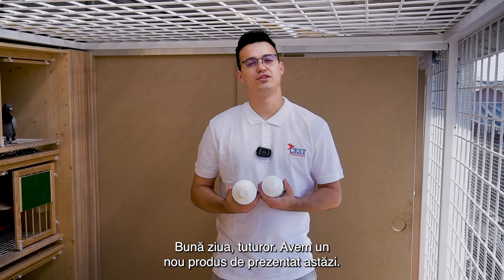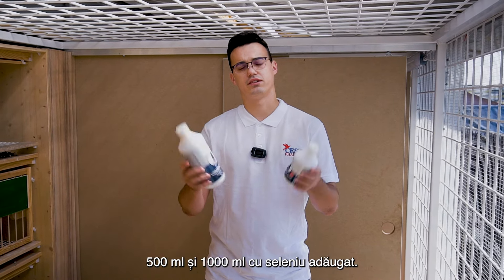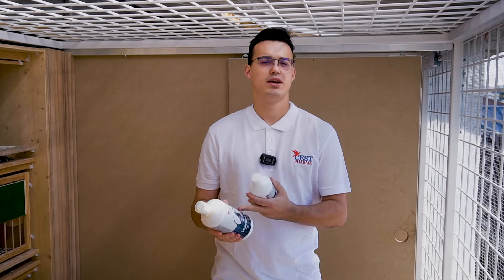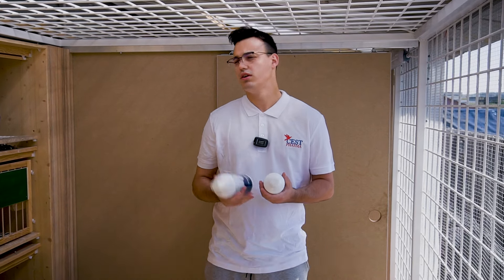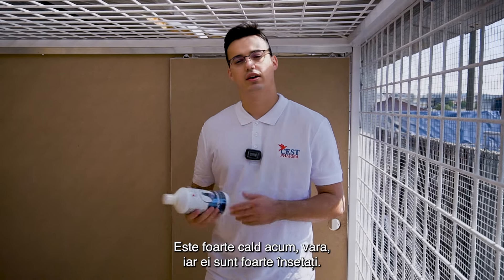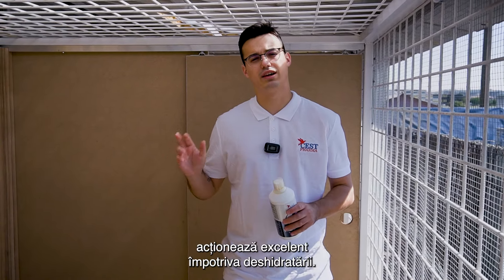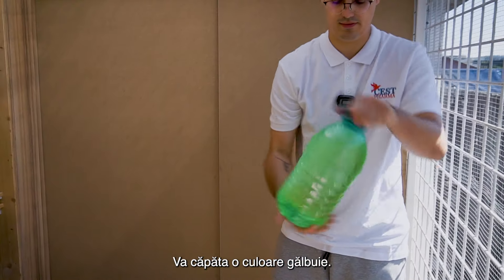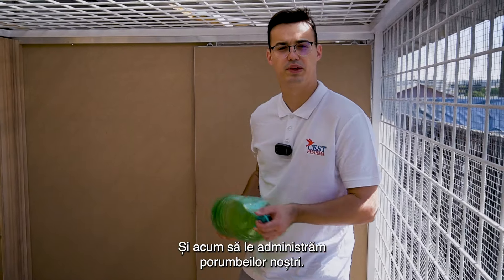Vitamino Plus - Bomba de vitamine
VITAMINO PLUS este un complex cu vitamine și seleniu pentru a susține imunitatea porumbeilor.